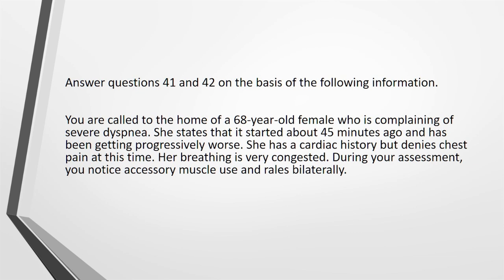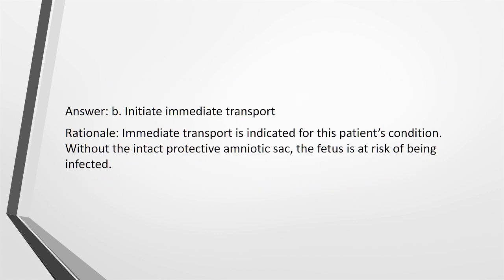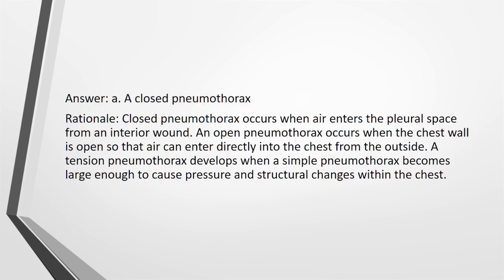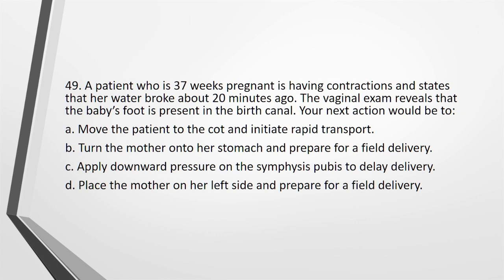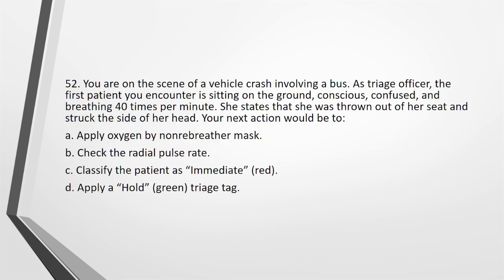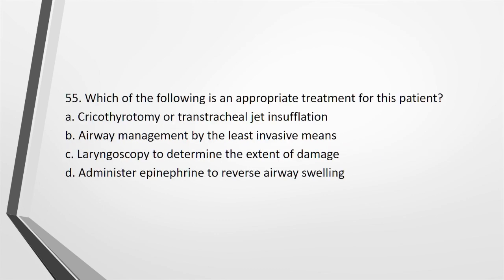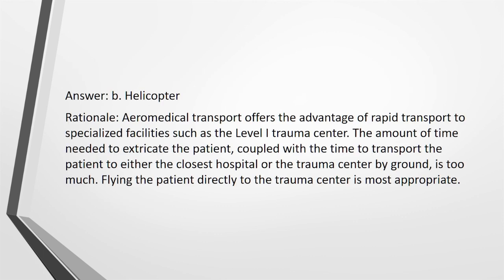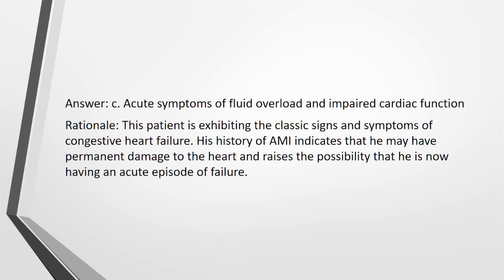Paramedic Question and Answers 3